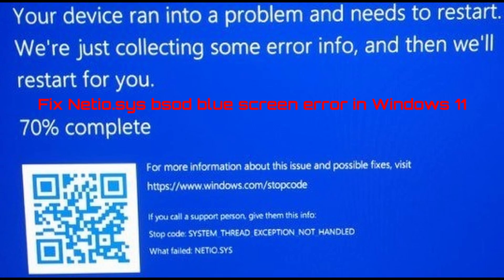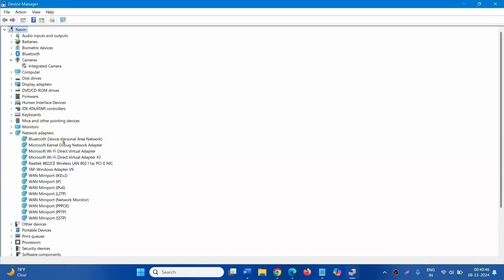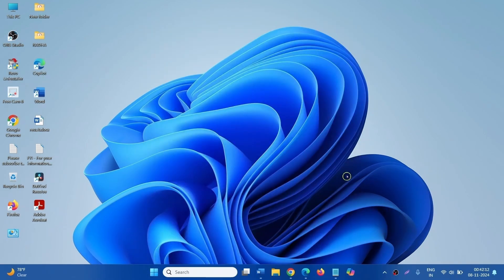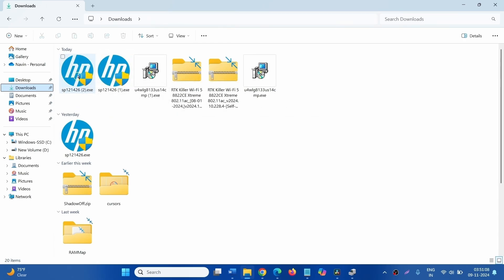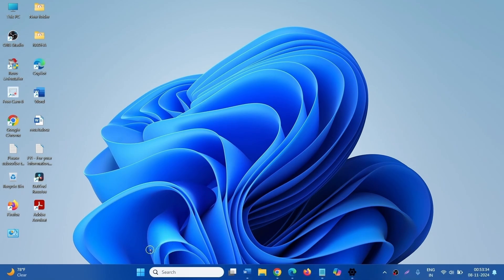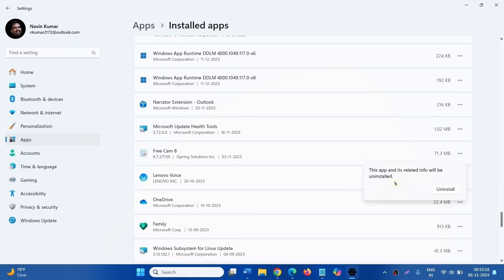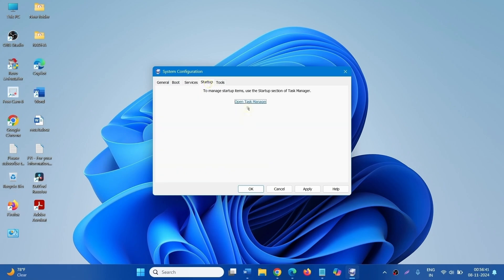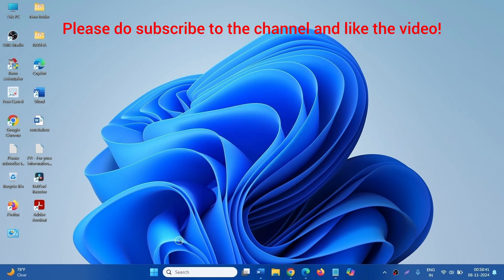Fix NETIO.SYS bsod blue screen error in Windows 11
driver_irql_not_less_or_equal netio.sys.

Follow the steps to fix Blue Screen error:
Roll back Network adapter driver:

Reset Network

Uninstall third party antivirus

Perform Clean boot